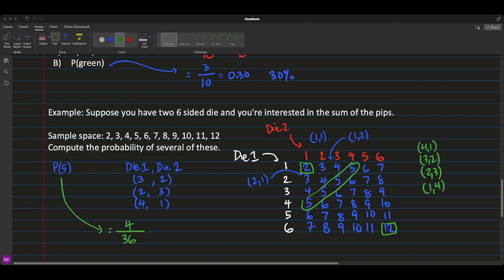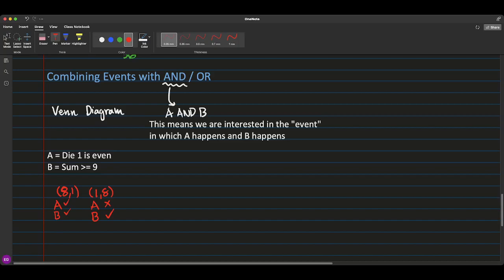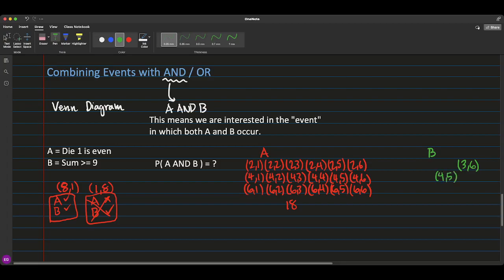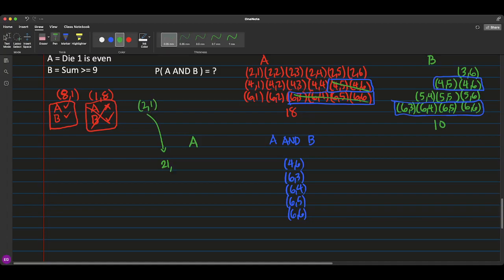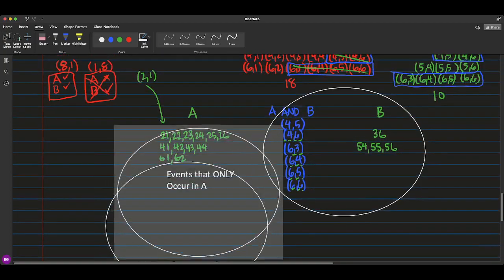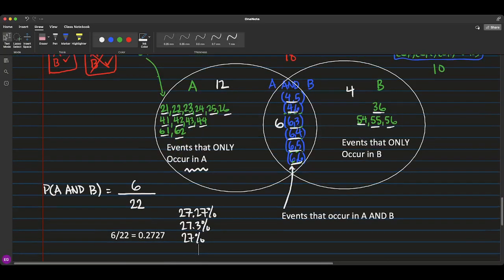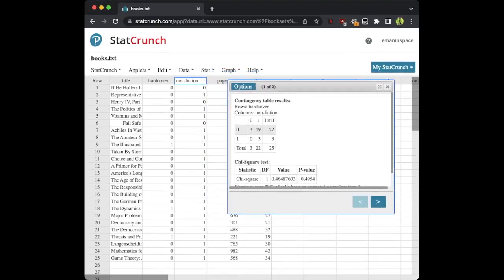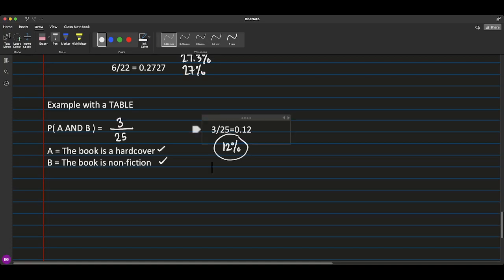MATH 159 Gould 5-2 AND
Video 2 for 5-2 this video covers how to calculative probability for an event with an AND